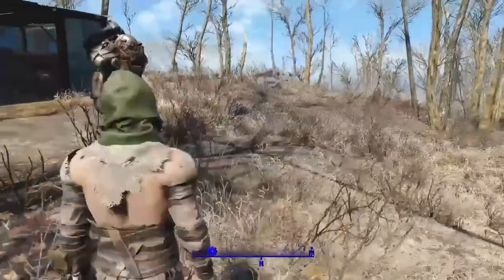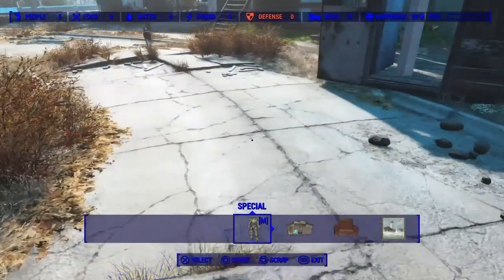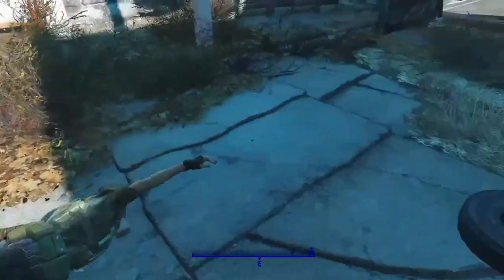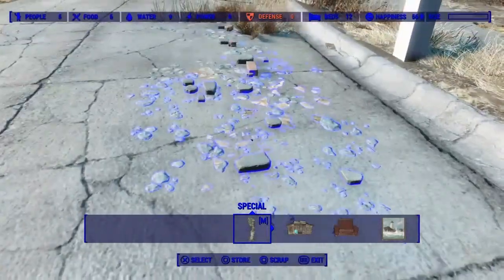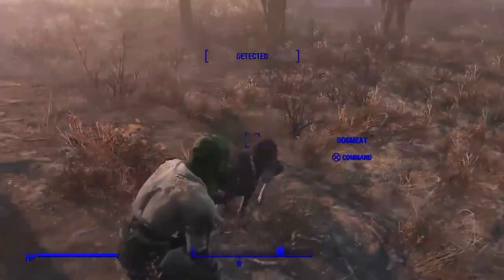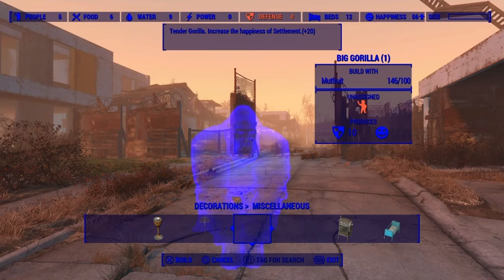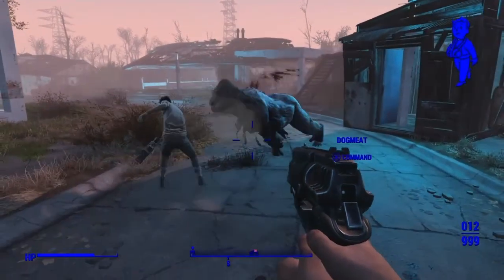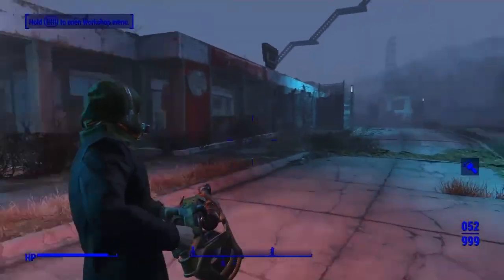Fallout 4 | MODDING MAYHEM!!! Gorilla mod? Ps4